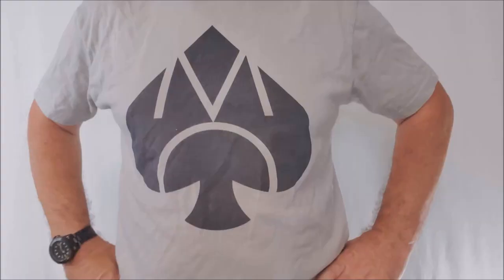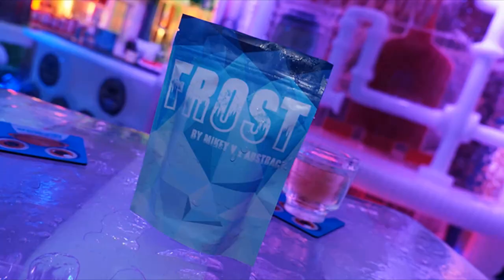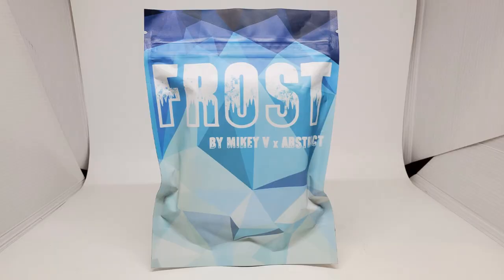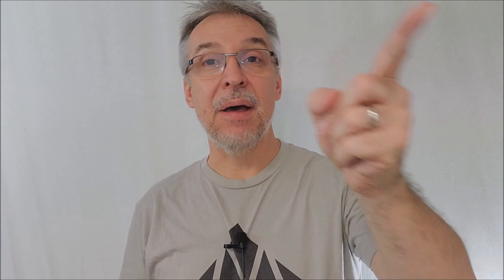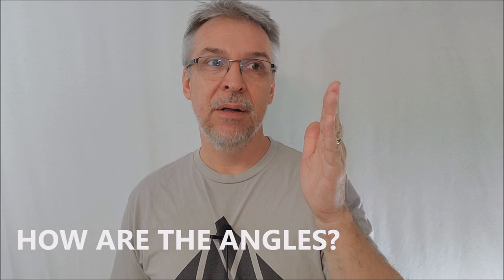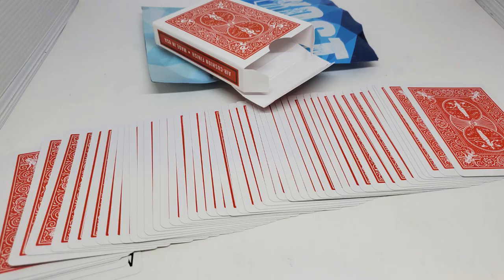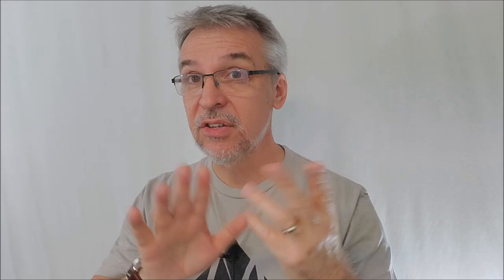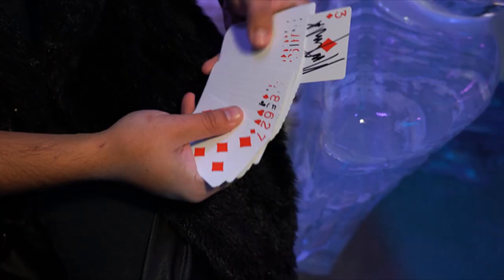Magic Review - Frost by Mikey V and Abstract Effects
Review Copy Provided By - Hocus-Pocus.com

Check out the artist's pages:
➥ NOIXES
Magic Tricks
Best Magic
Easy Magic
Learn Magic